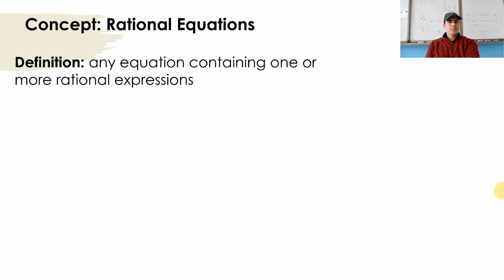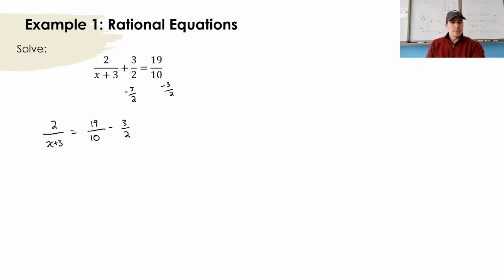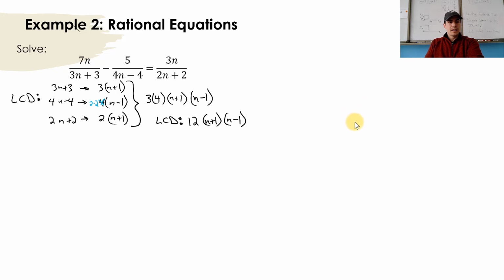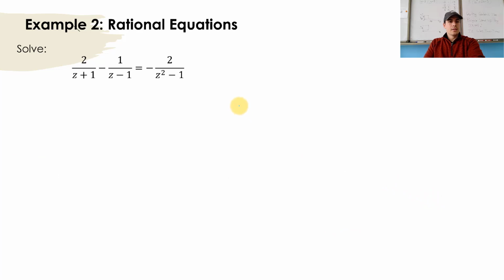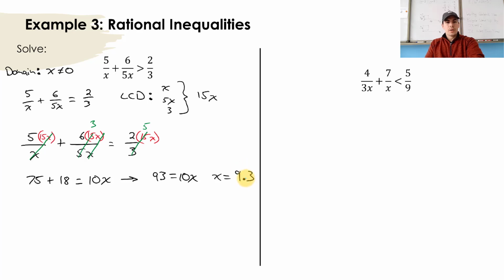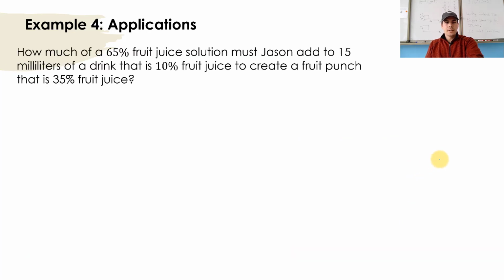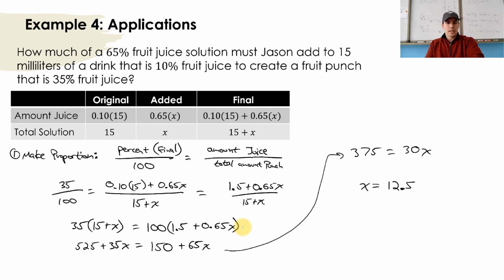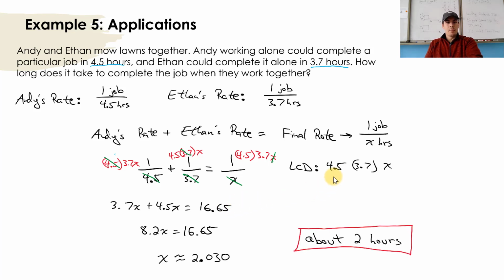Algebra 2 - 7.6 Solving Rational Equations and Inequalities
We finish our chapter on Rational functions with solving rational equations and rational inequalities and putting these concepts to use in real world applications.